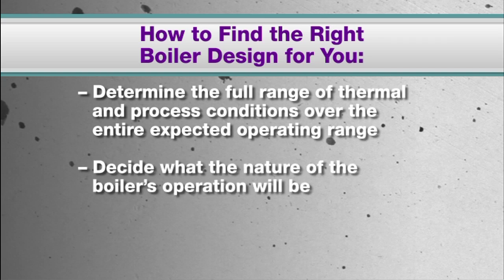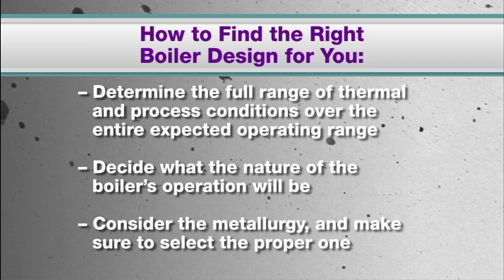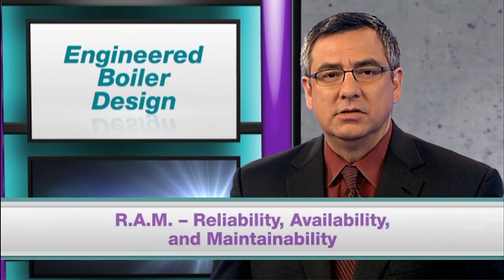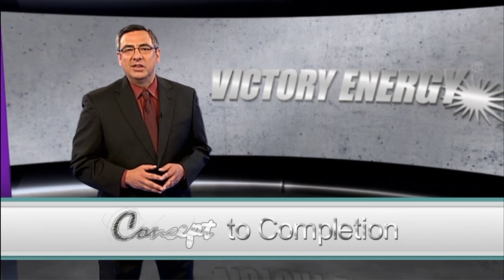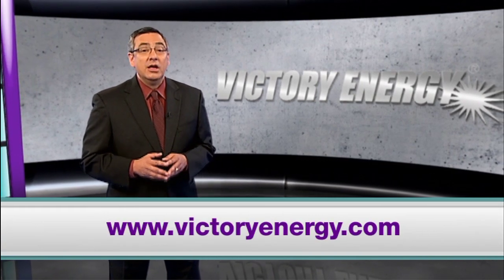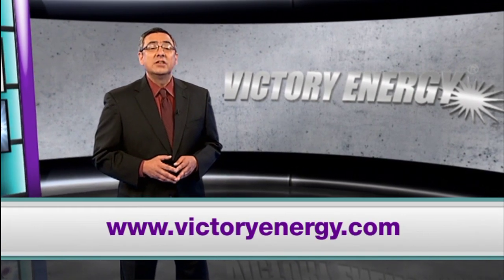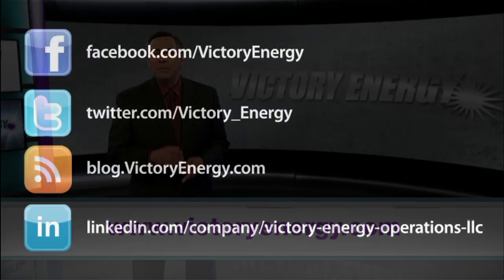Steam Boiler Design: Efficient & Clean Energy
Steam boiler systems offer some of the most efficient and cleanest energy available for refineries, food processing, power plants and other industrial facilities. In this video, learn how to determine which boiler design is right for your operations.  To learn more about what custom boiler design might be right for your facilities